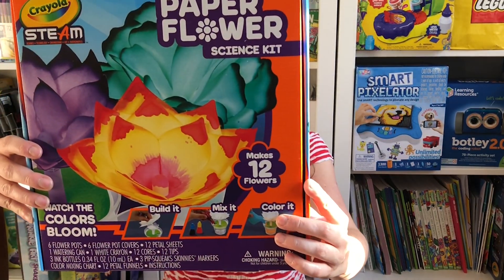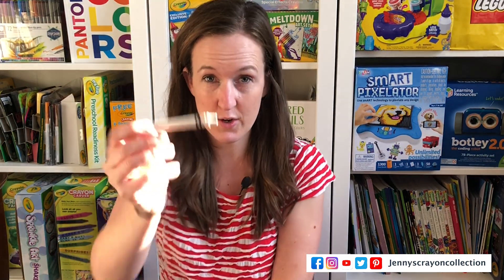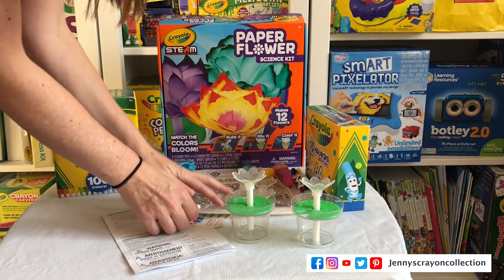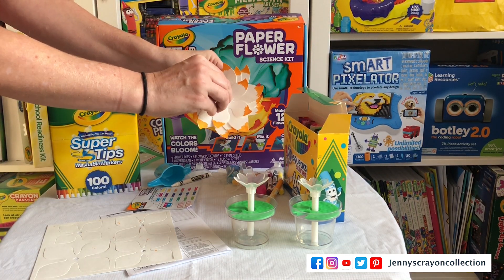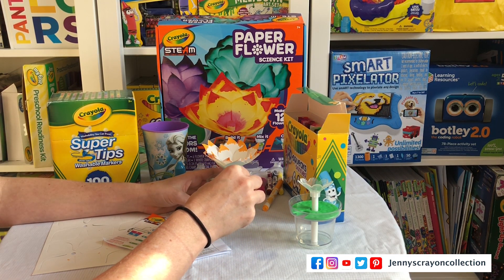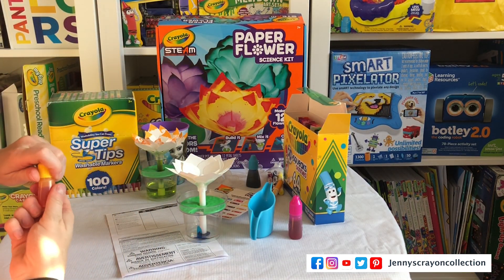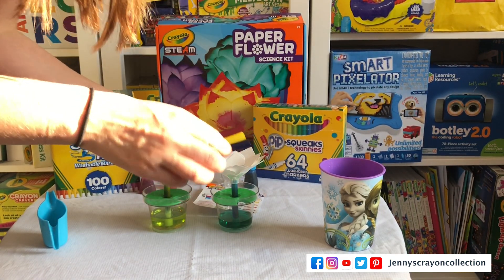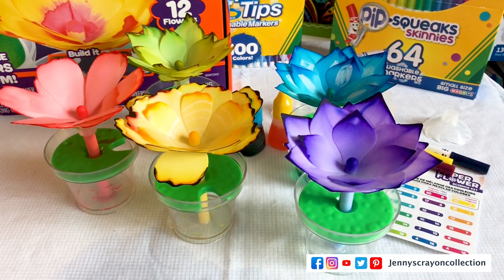Flower Paper Kit from Crayola: STEAM Education Activity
Want to see one of my favorite STEM education toys from Crayola this year? It is the STEAM Flower Paper Kit from Crayola. They provided me with a free kit in exchanged for a review. When I saw it at Toy Fair there were so many unique and beautiful creations. And after trying it out for myself it is fool proof!

The Flower Paper Kit is perfect homeschooling educational tool for teaching about capillary action and color theory.

Join me as unbox, demonstrate and review the Flower Paper Kit from Crayola.